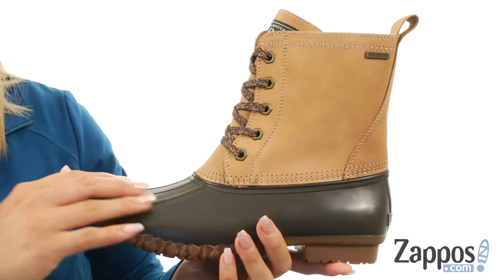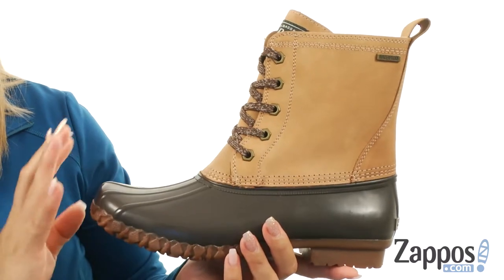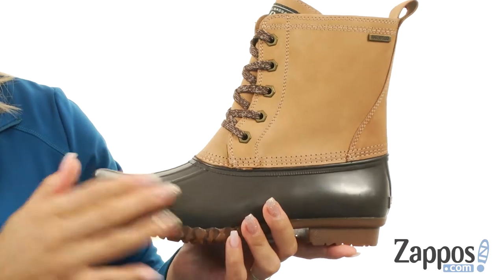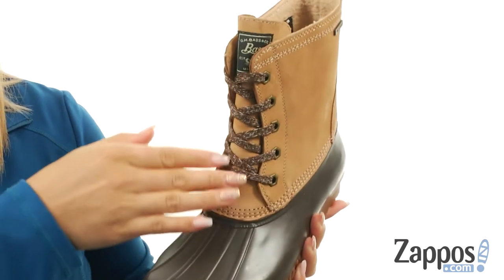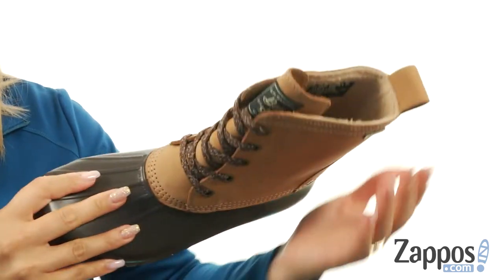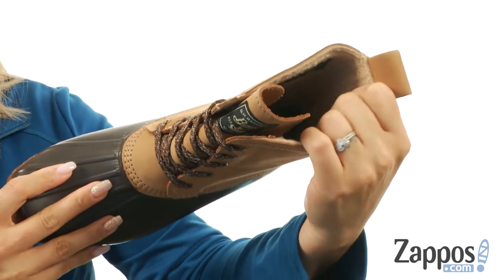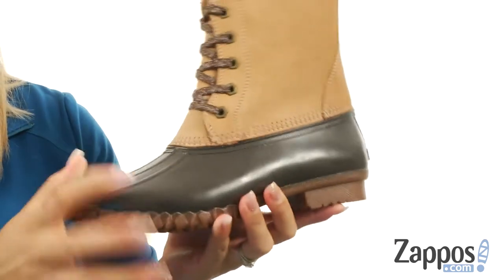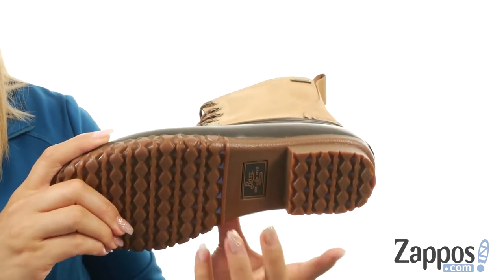G.H. Bass & Co. Daisy SKU: 8905360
Brave your next endeavor with comfort and confidence in the Waterproof Daisy Duck boot from G.H. Bass &amp; Co.&reg;.
Waterproof uppers available in leather and rubber or nylon and rubber combinations with a round toe.
Mid-calf boot silhouette.
Adjustable lace-up closure with pull-tab at rear.
Soft and cozy fleece linings keep your feet warm all-day.
Features a fully-cushioned latex footbed for added comfort.
Durable rubber outsole with heavy tread.
Imported.